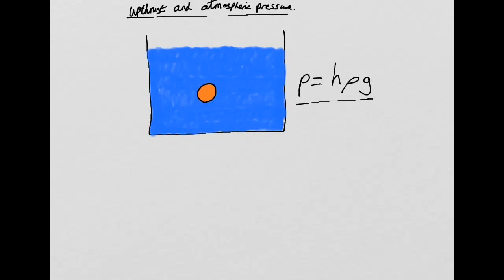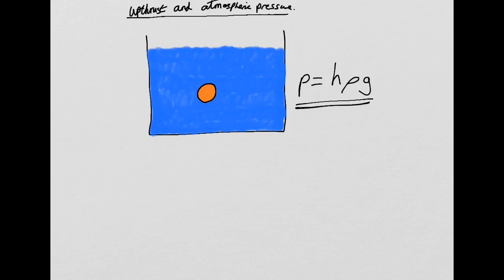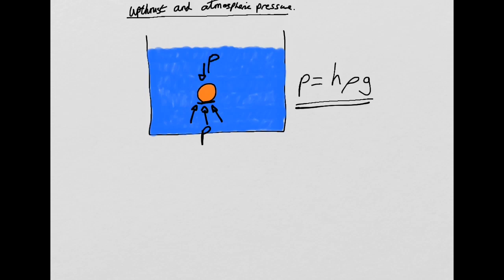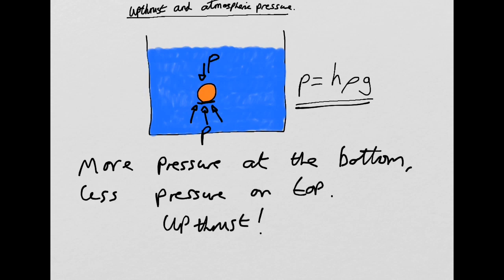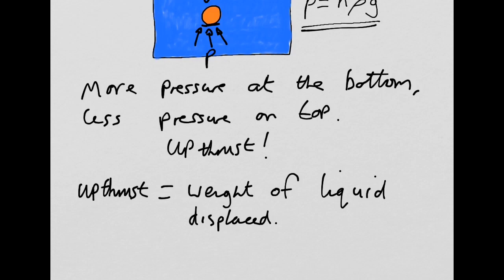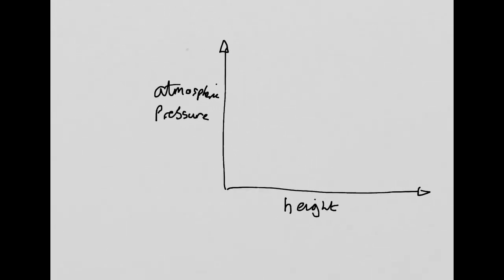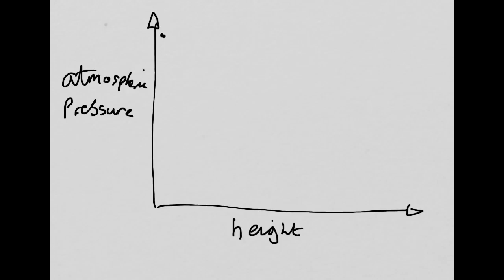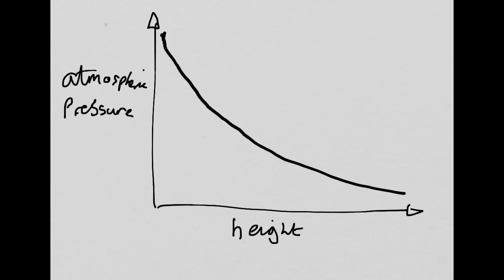AQA GCSE Physics (9-1): Upthrust and Atmospheric Pressure.